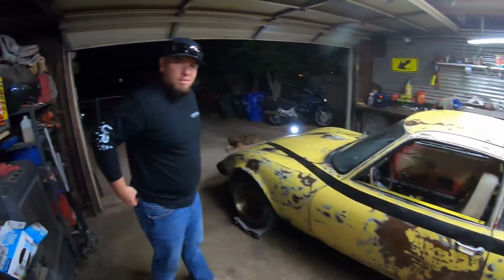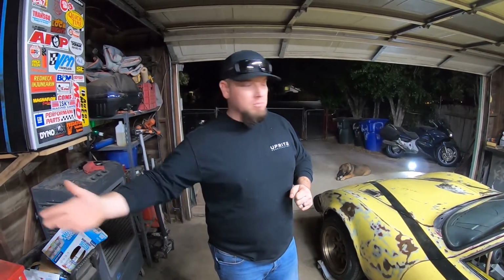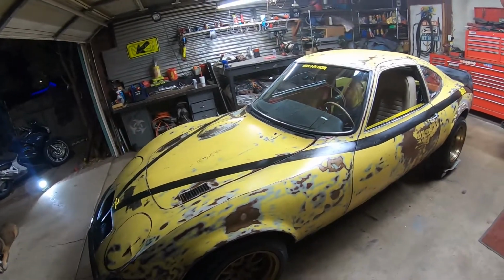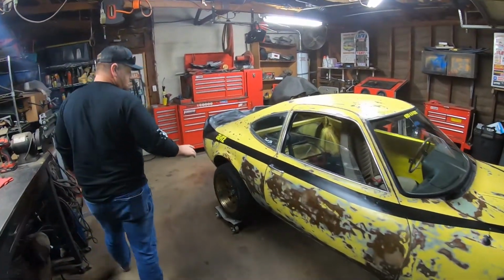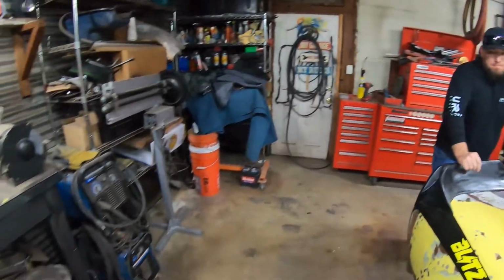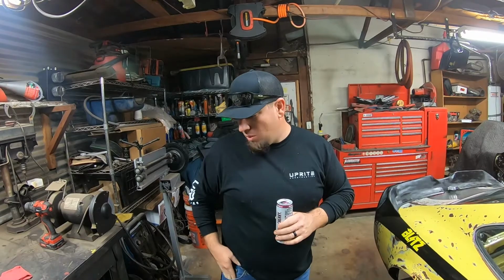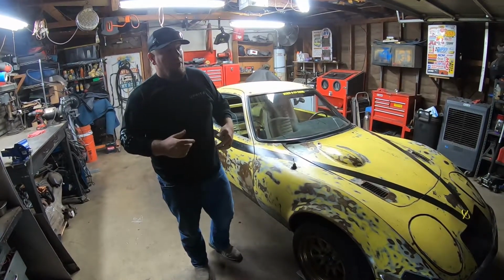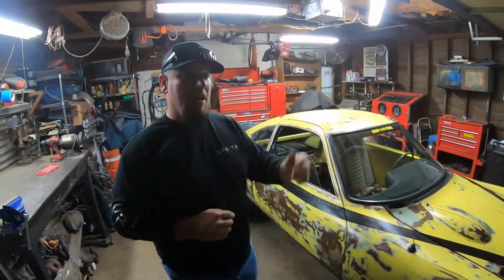e.18 Opel GT, turbo Miata engine swap PART 1.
So here we go! We have put this off a while but now it's time to start the swap in Project Blitz. Miata 1.8 turbo swap @ 250 horse, here we come!